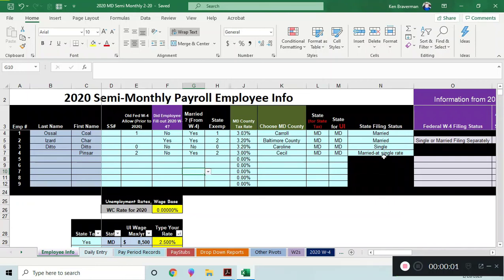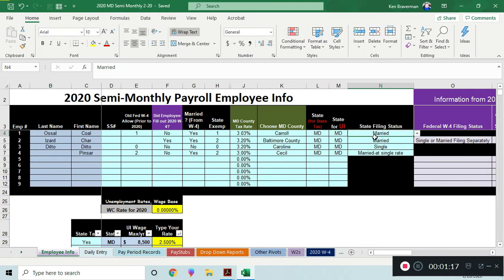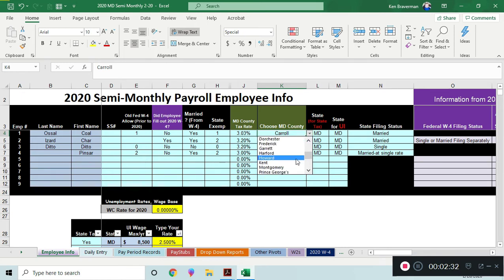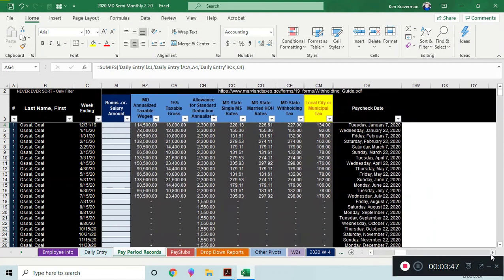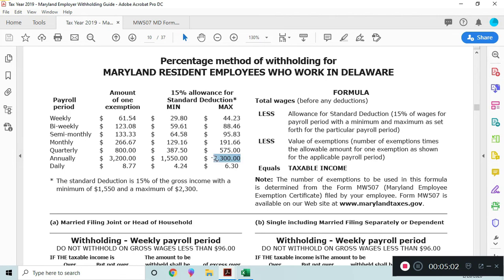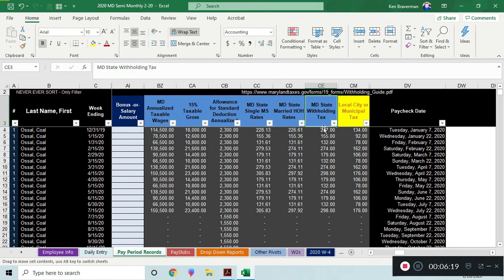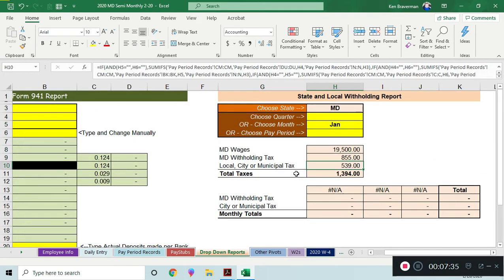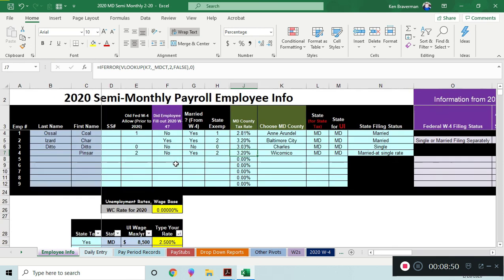Calculate 2020 Maryland Payroll Withholding in Excel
Maryland tax withholding can be a bit complicated because there are so many possible counties that can have one of 14 unique local county tax rates.
This video shows how to take the relevant information from the MW507 to calculate MD state and county tax using formulas in Microsoft Excel.